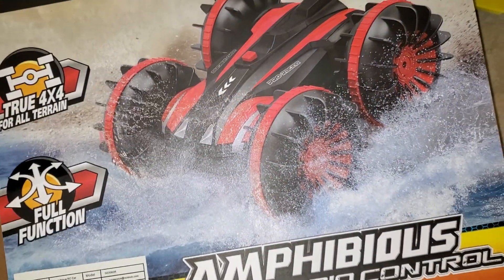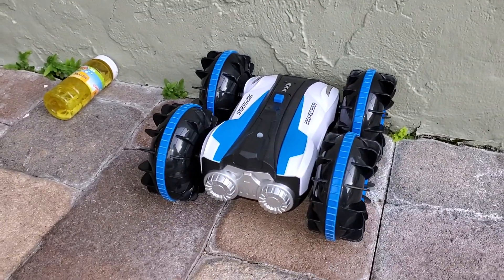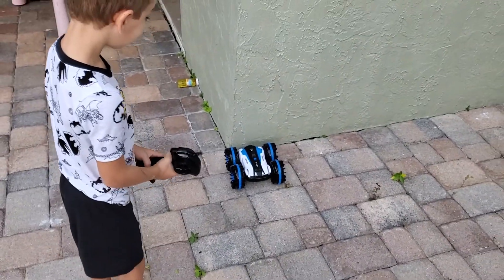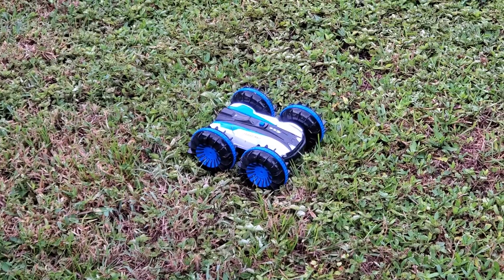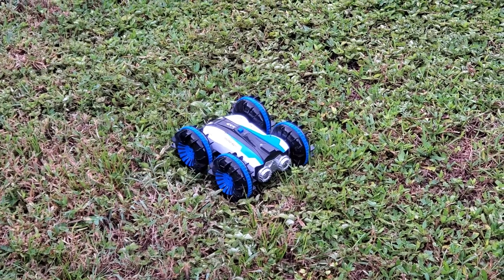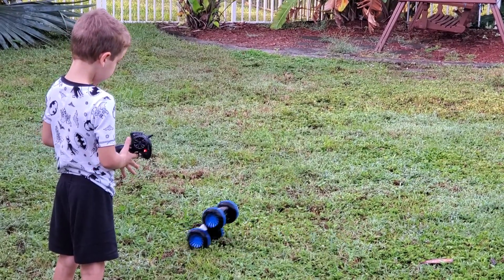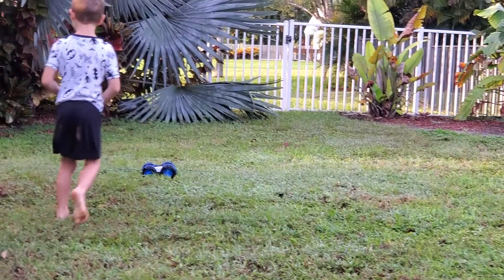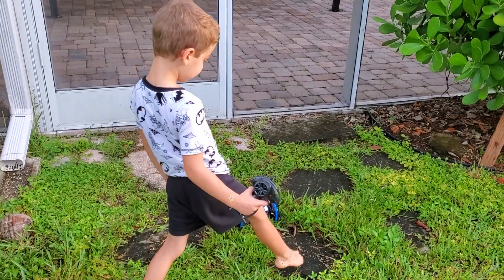David unpacks Amphibious 4x4 car!!! Давид распаковывает автомобиль-амфибию!!!